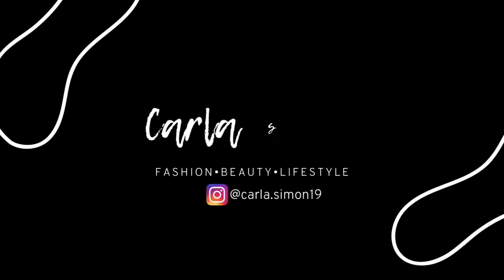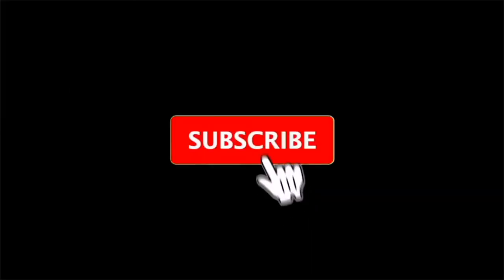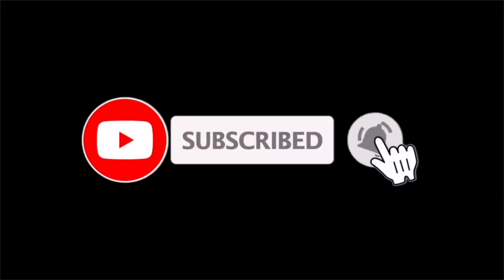BLACK DESIGNER Luxury Wishlist 2022| Black Owned Brands| Carla Simon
In this video I share a BLACK DESIGNER Luxury Wishlist 2022 because who doesn't want to support a Black Owned Brand. These are Black Designers that you may or not have heard of already. Both female and Male Black Designers. Some Black Designers more famous than others. Some affordable black designers. From Sergio Hudson to Christopher John Rogers to Amina Abdul Jillil.  Hope you enjoyed this video.

I T EMS   M E N T I O N E D:
Sergio Hudson Crepe WideLeg Pants
Sergio Hudson Blazer
Segio Hudson Cashmere Coat
Christopher John Rogers Dress
Christopher John Rogers Cardigan
Fe Noel Bodysuit
Fe Noel Bodysuit
Fe Noel Robe
Fe Noel Ombre Slip Dress
Fe Noel Poplin Wrap Shirt
Cushnie Dress
Cushnie Dress
Cushnie Jumpsuit
Laquan Smith Moto Pants
Laquan Smith Pencil Skirt

PRODUCTS USED